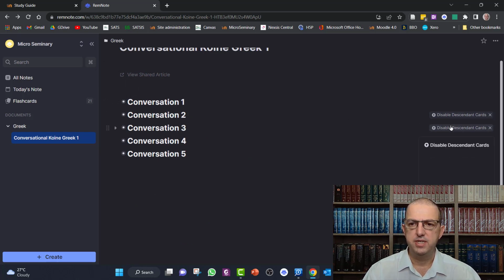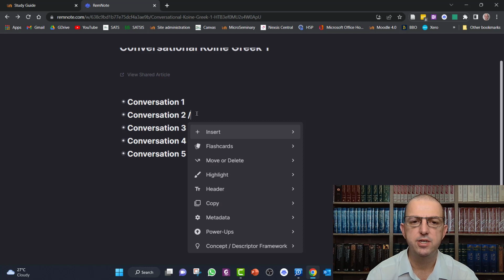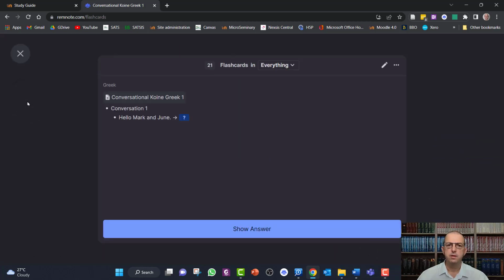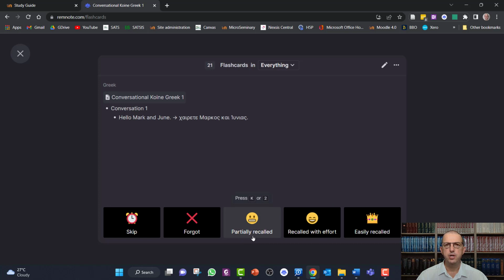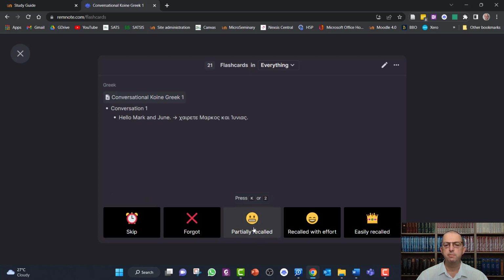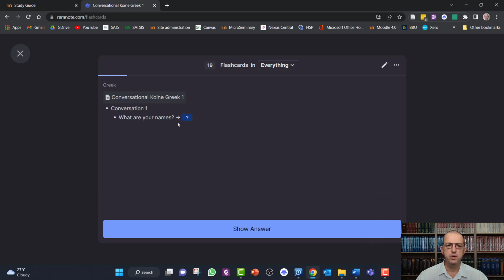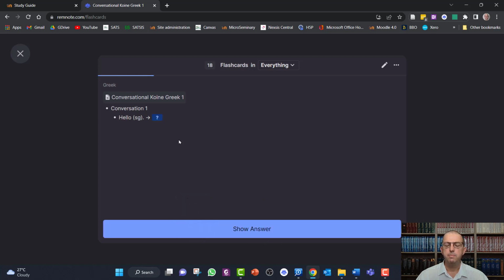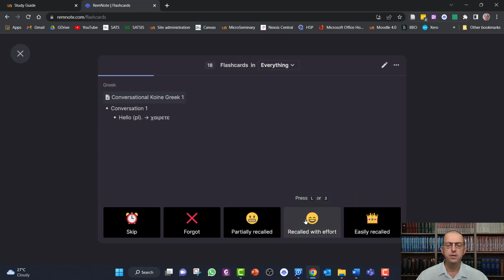Using RemNote Flashcards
We are using a brilliant application called RemNote to teach Greek in Micro Seminary. This is the last of three videos to help you get set up.